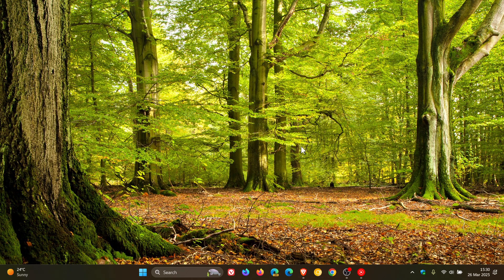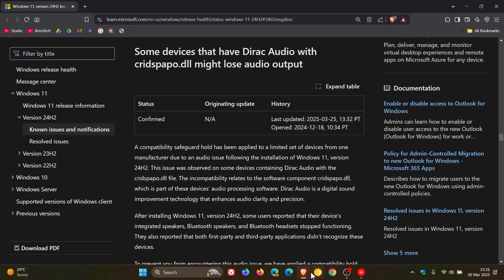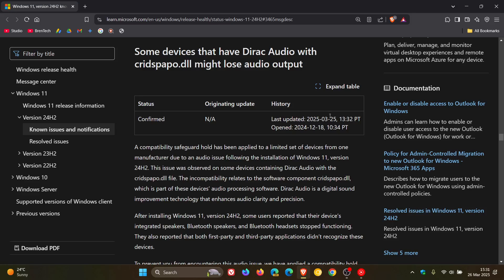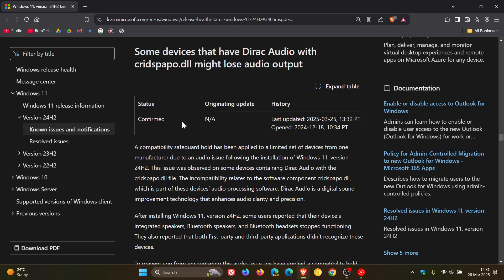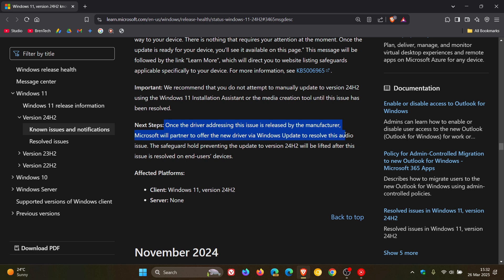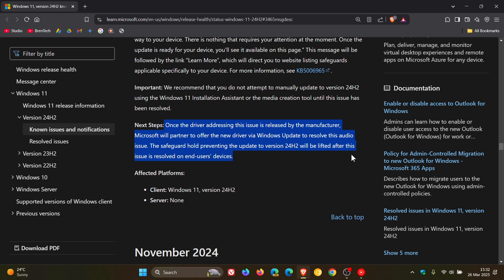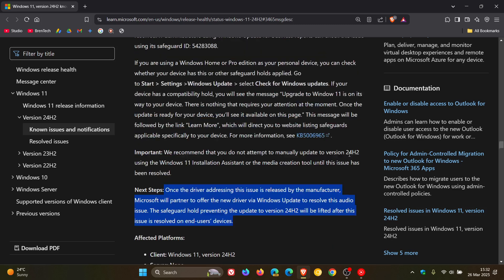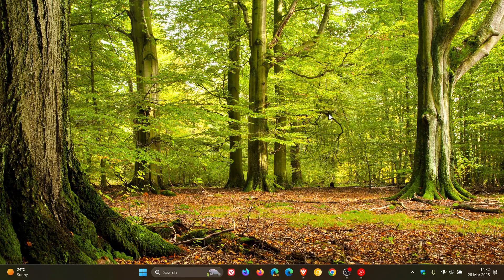No Windows 11 24H2 Yet: Microsoft Confirms Audio Bug Still Blocking Updates!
A compatibility safeguard hold has been applied to a limited set of devices that have Dirac Audio with cridspapo.dll might lose audio output...still no fix.